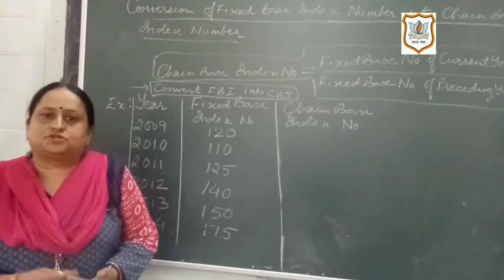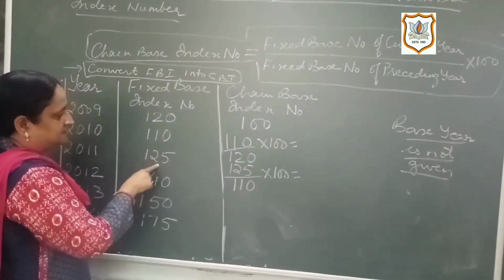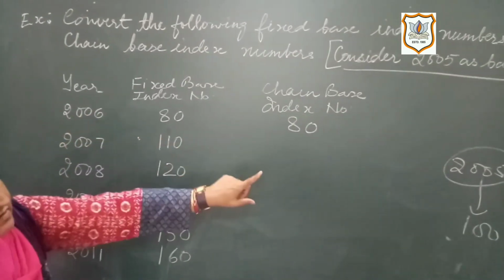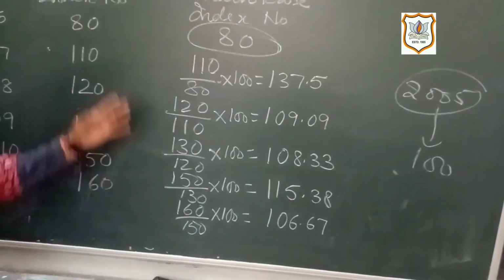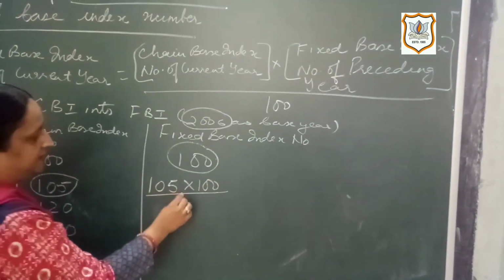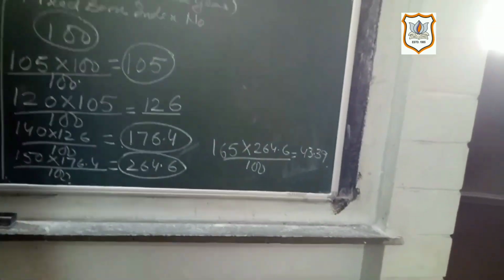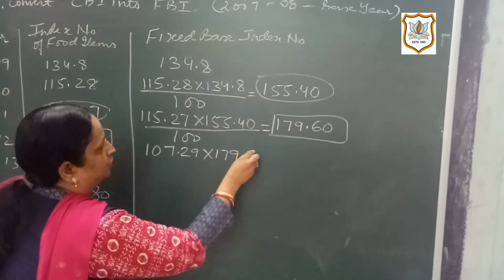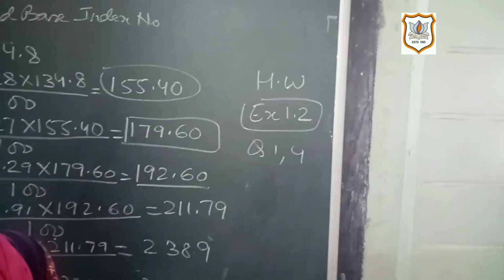XII Com Statistics Chapter 1 ( Continue )